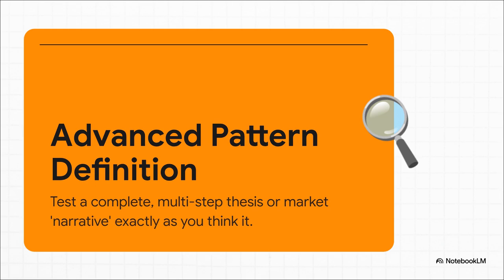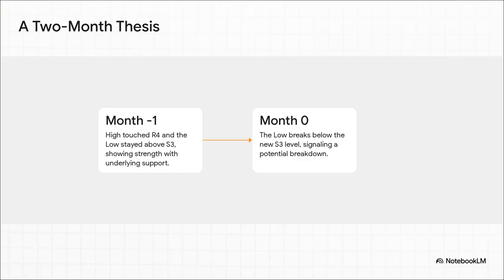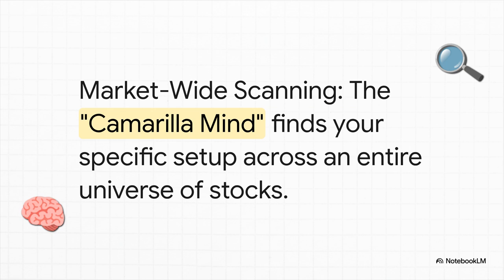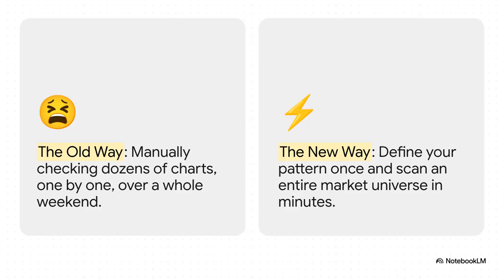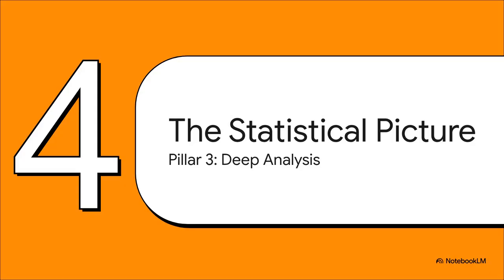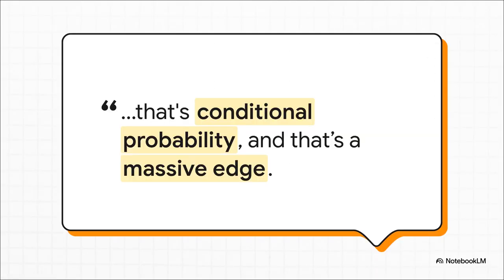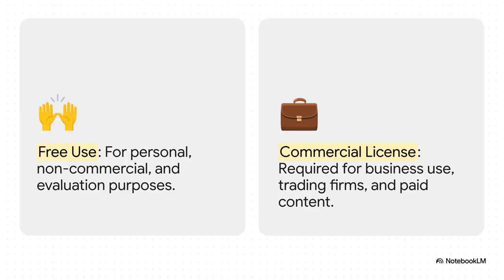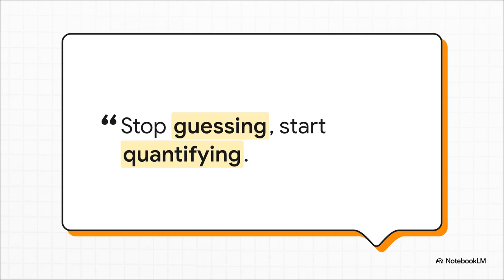I built this backtesting tool in 1 hour and it now finds me setups generating 10,000$ !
Complete pattern quantification tool and statistical analysis for camarilla pivots.